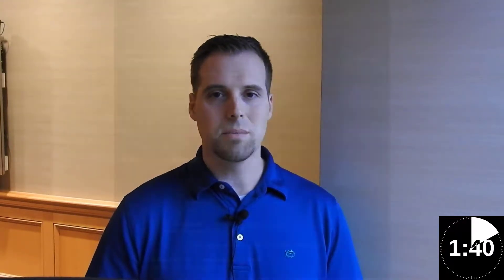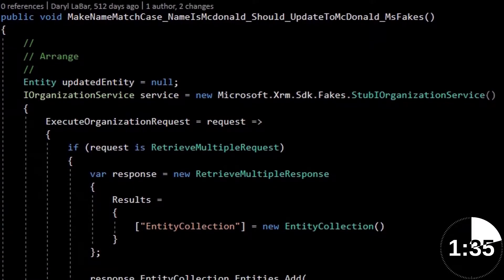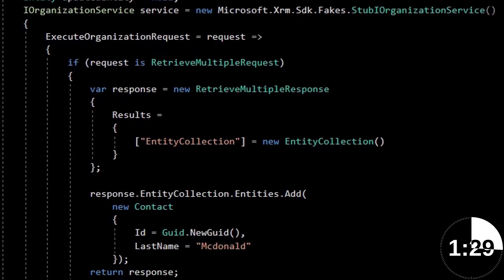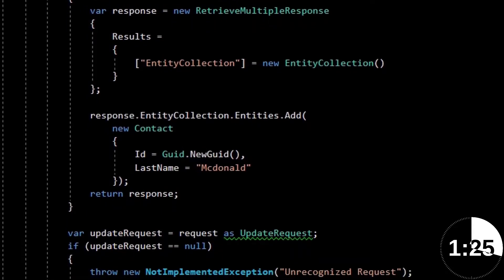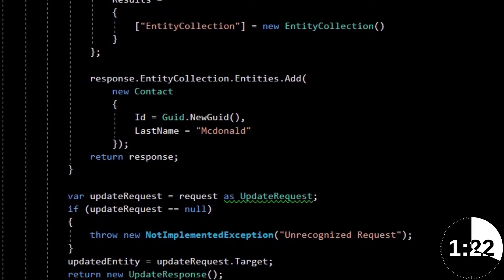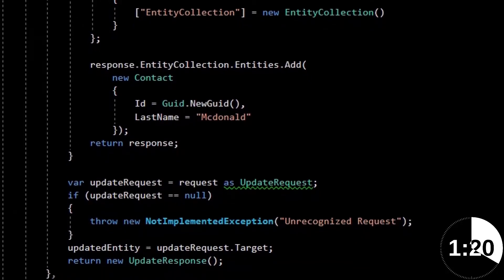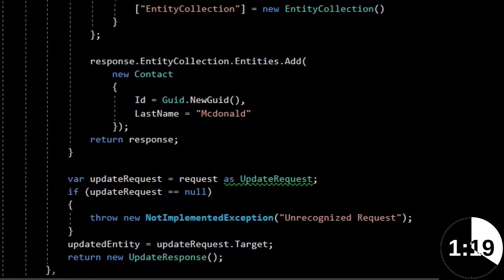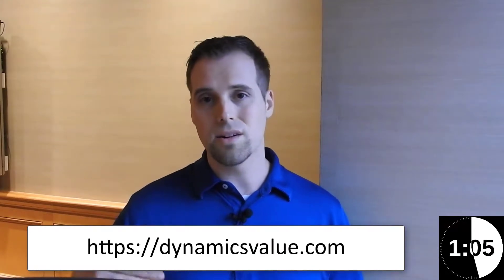Dynamics 365 2MT Episode 12: Using a CRM-specific Unit Testing Framework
CRM MVP Daryl LaBar talks about best practices for developers executing unit testing.